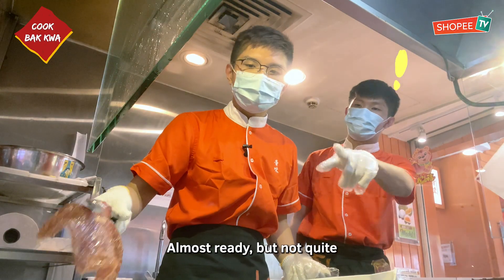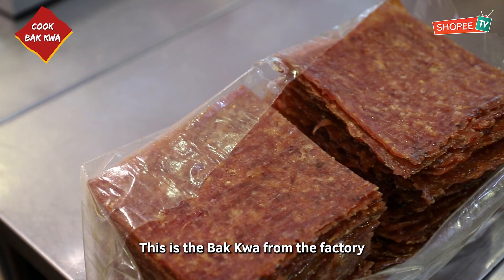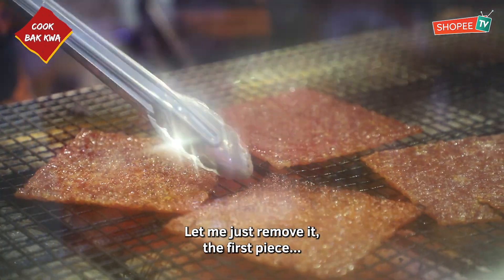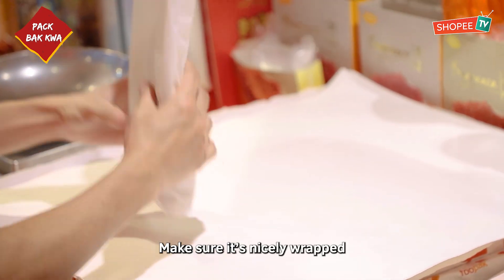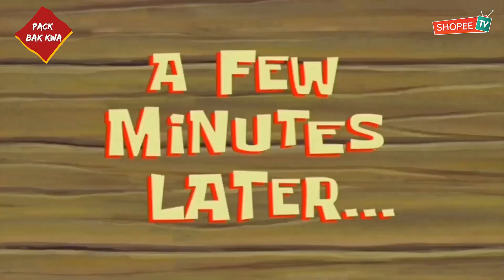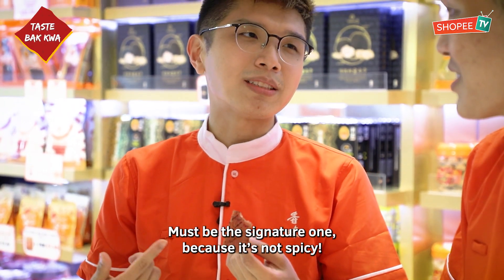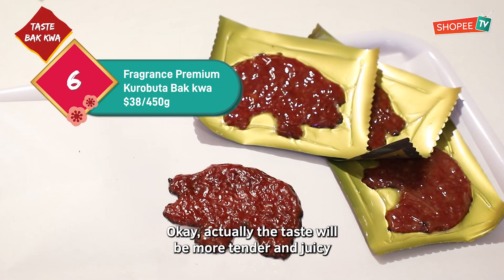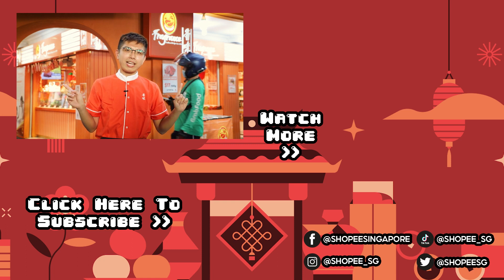Pro vs Noob: We Try Grilling Bak Kwa feat Fragrance Bak Kwa | ShopeeTV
We challenge Kevin to cook his own Bak Kwa at Fragrance Bak Kwa! Will he grill his Bak Kwa successfully, or will he be the one getting grilled instead?

Get your CNY Bak Kwa from Fragrance Bak Kwa now:
4:05 300g Fragrance Bacon Bak Kwa
4:16 Crocodile Bak Kwa (100g)
4:32 500g Sliced Tender Bak Kwa
4:48 Chilli Bak Kwa (500g)
5:06 Premium Truffle Bak Kwa (450g)
5:23 Premium Kurobuta Bak kwa (450G)

The best comment wins!

New to Shopee? Get $7 off (min. spend $15) with code*: PROVNOOBFB
*TNC Applies. Valid for new users from 25 Jan to 1 Feb only.